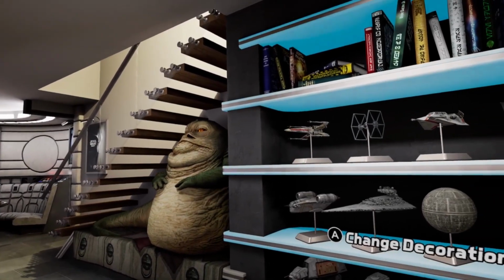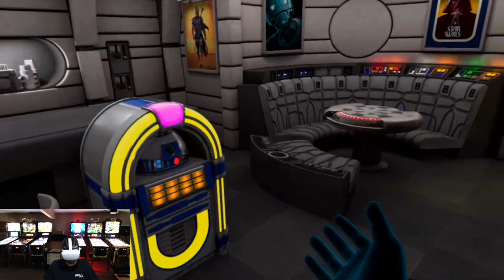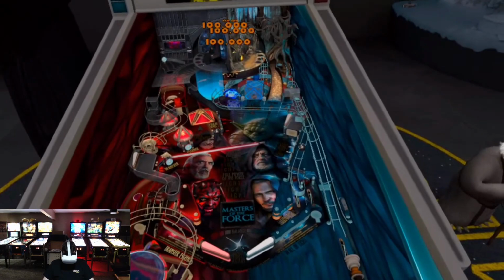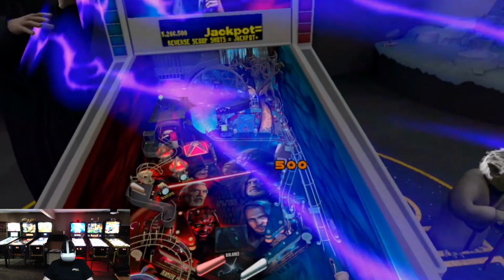I Played Star Wars Pinball VR on the Oculus Quest 2!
I have finally experienced VR! Thank you to Oculus for sponsoring this video to make it happen. In this video I go over my experience with the Oculus Quest 2 so far. You can get your own Quest 2
Showing you some gameplay and thoughts on the new Star Wars Pinball VR.